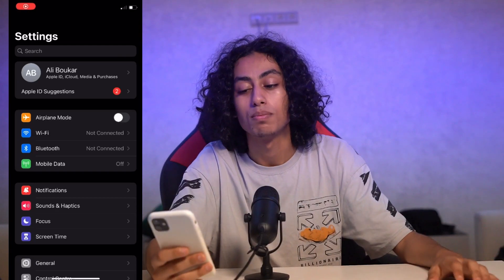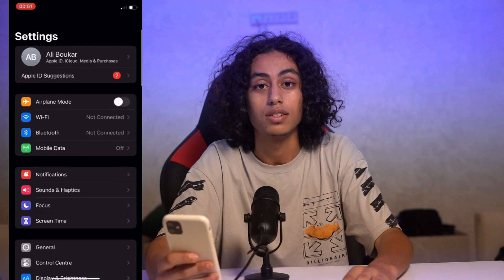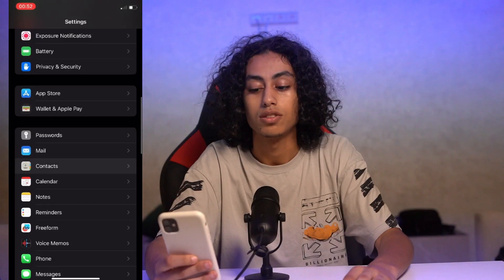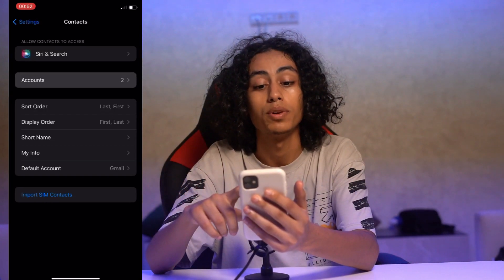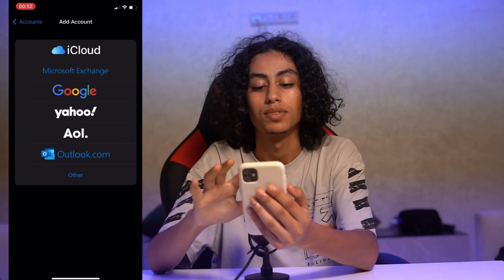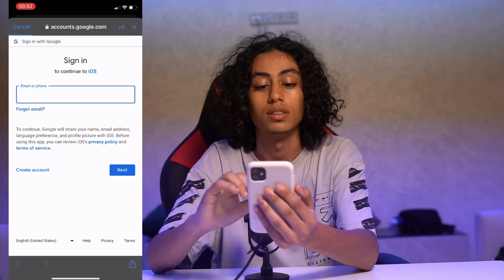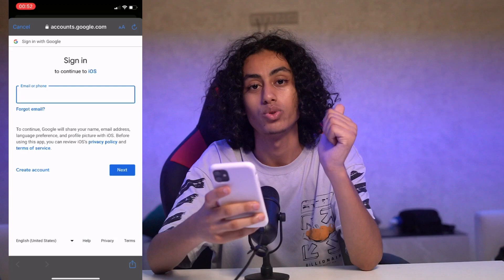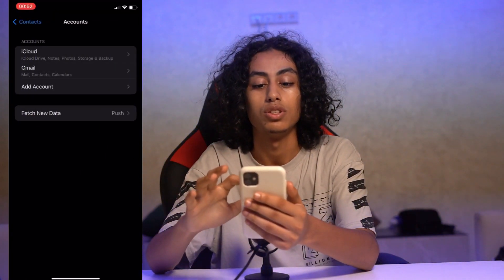How To Sync Contacts on iPhone With Gmail Account 2025! (Full Tutorial)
Today we talk about sync contacts on iphone with gmail account,sync iphone contacts to gmail,sync contacts,google contacts to iphone